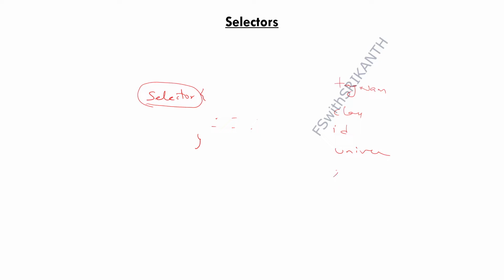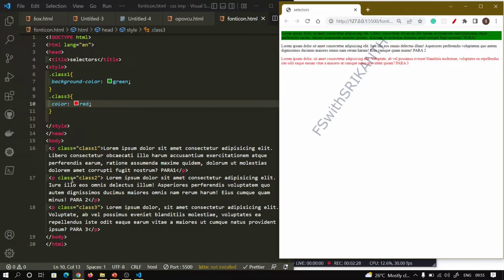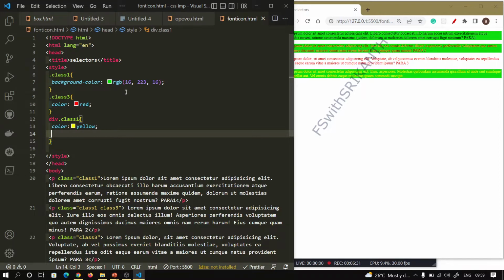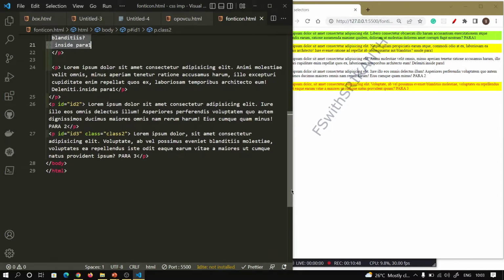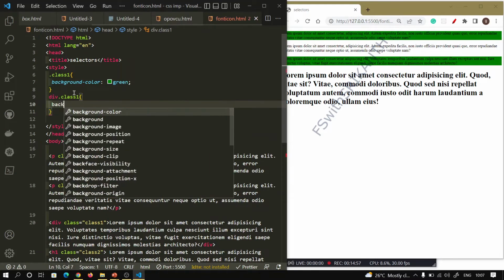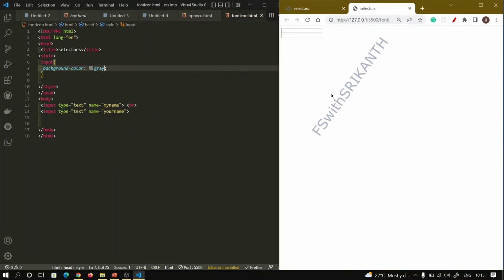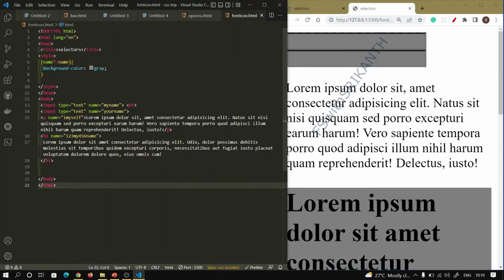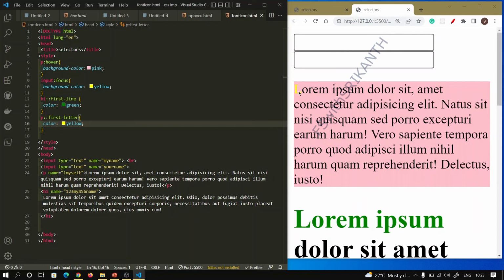CSS_11 | different sectors in CSS3 | Top Selectors Every Developer Should Know | Fs with Srikanth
explained different sectors in CSS3,